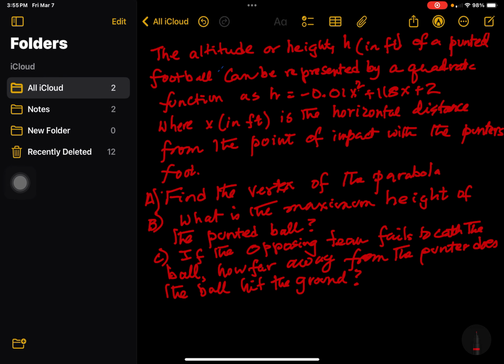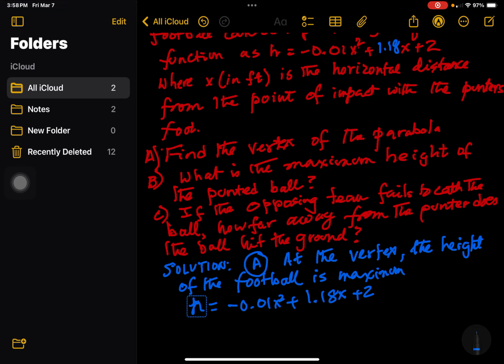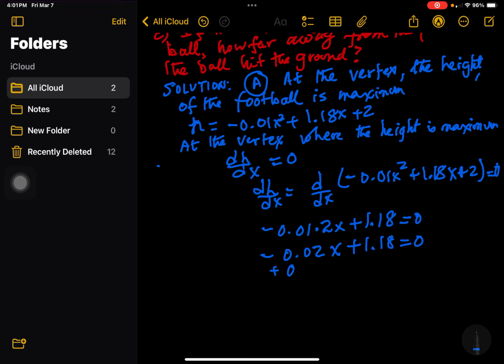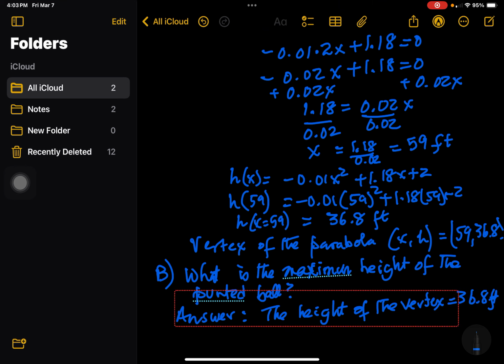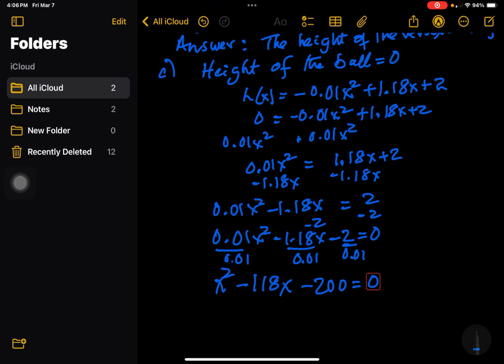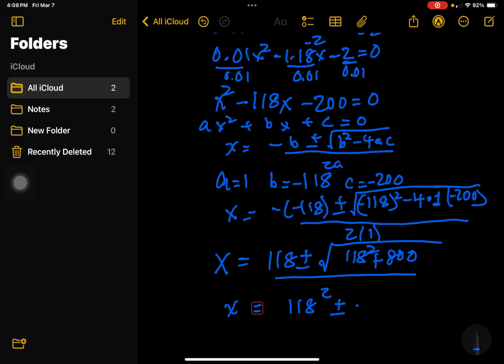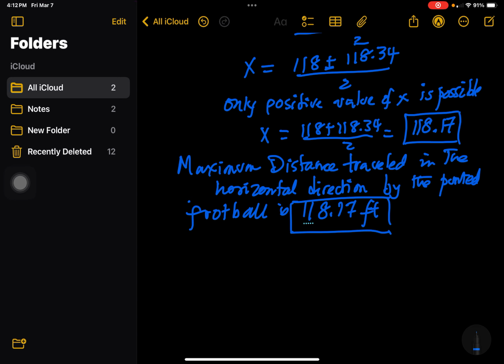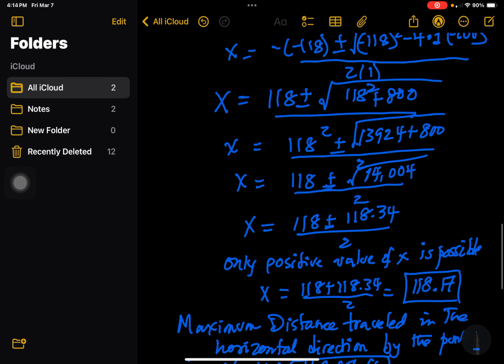quadraticequation solve algebra subscribe